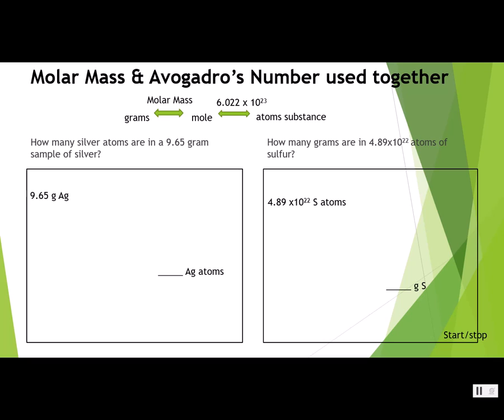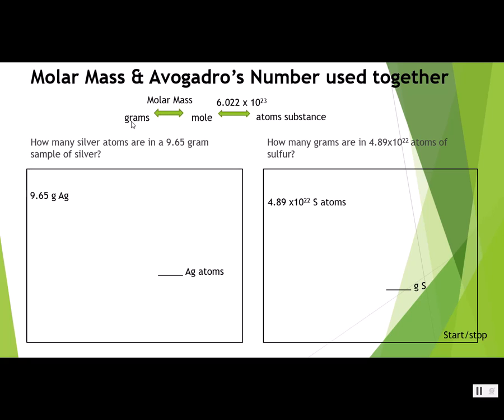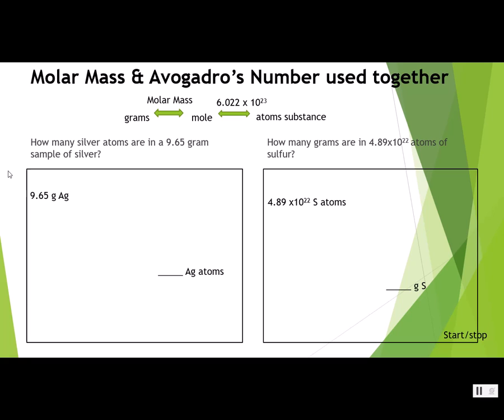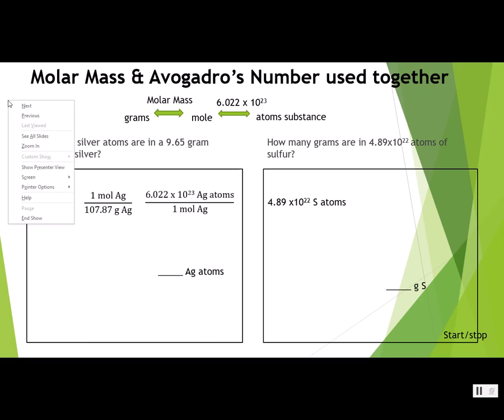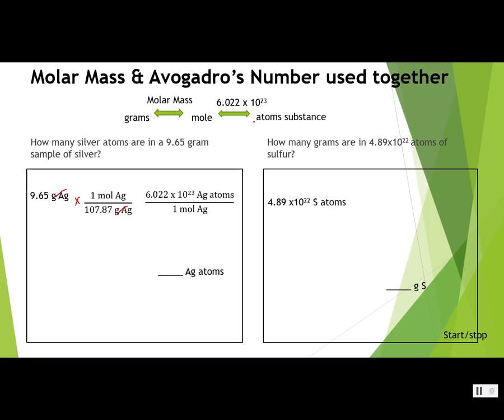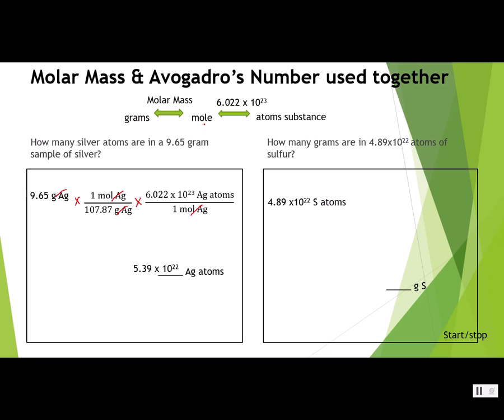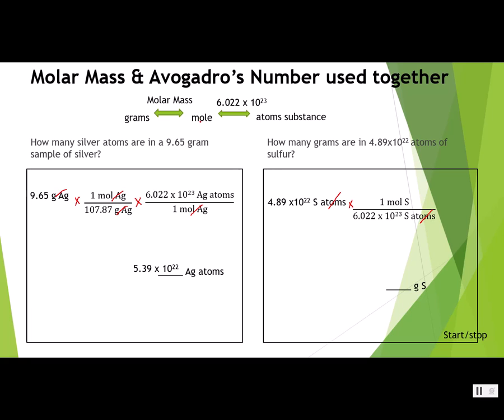Lecture 3 Ch 3 Molar Mass and Avogadro Number Examples